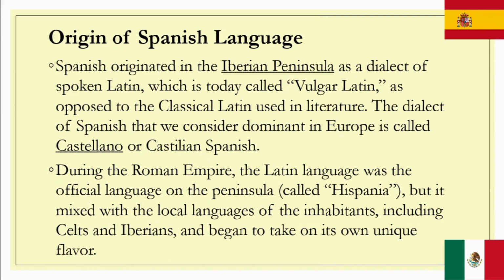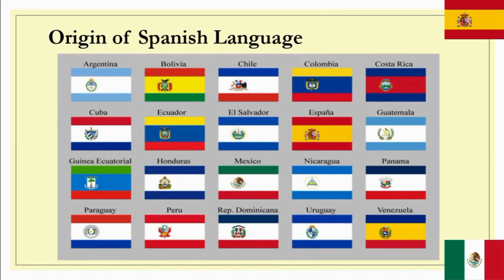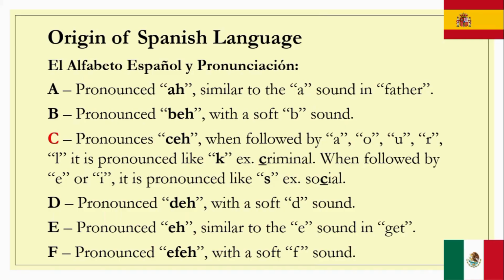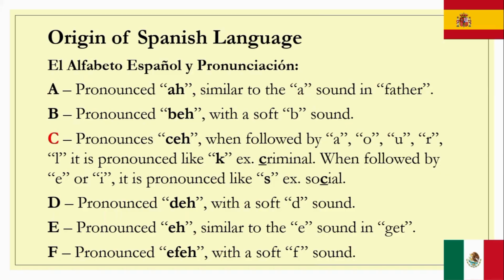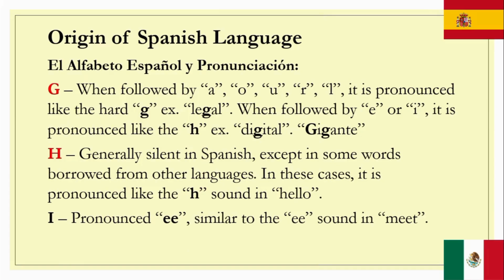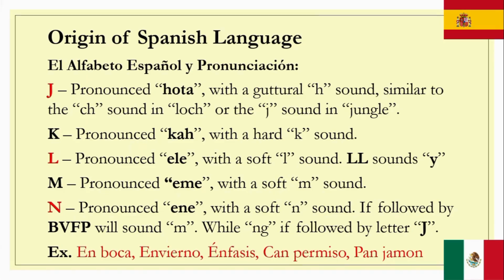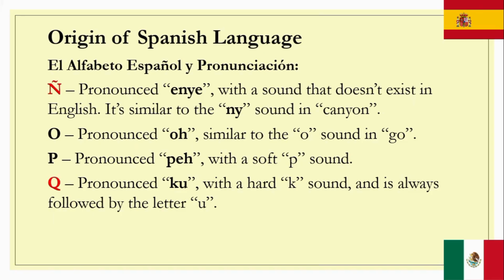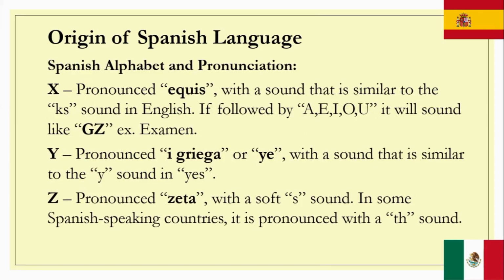Lesson 1.1 - Origin and Introduction to Spanish